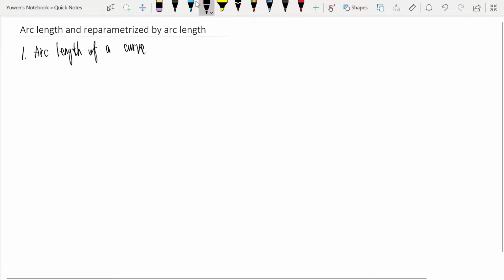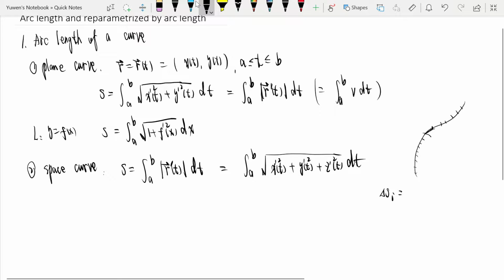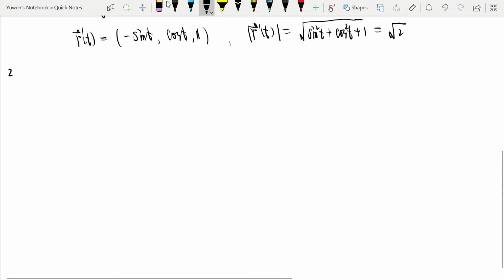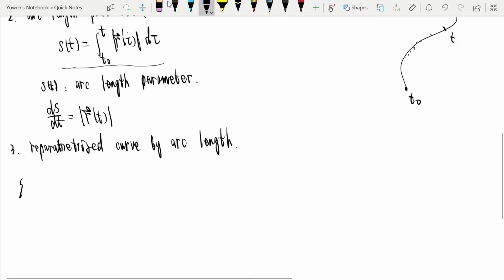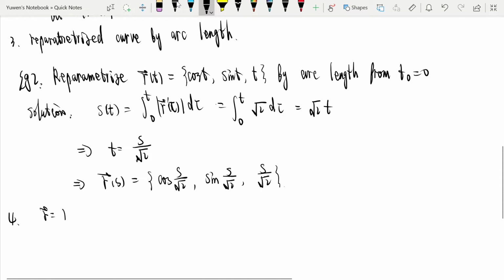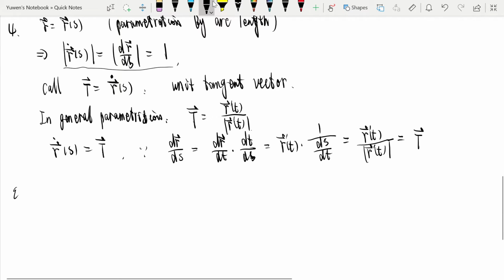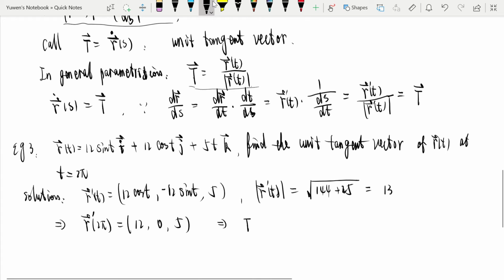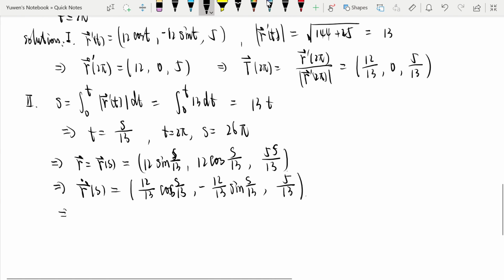arc length and reparametrized by arc length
We deduced the formula to compute length of a space curve, then show how to reparametrized a space by arc length.